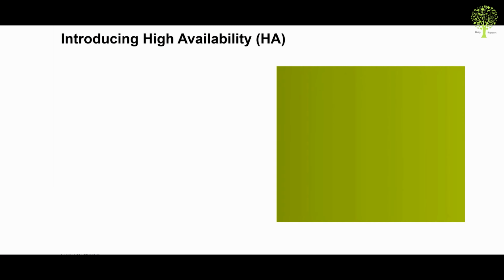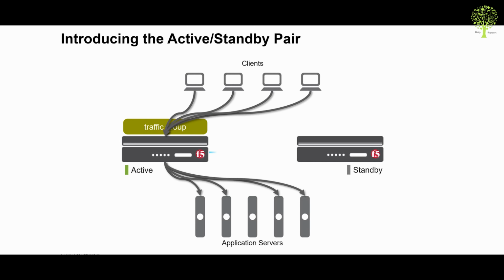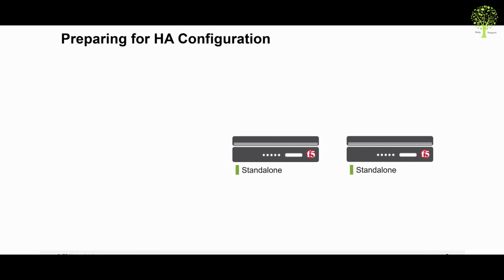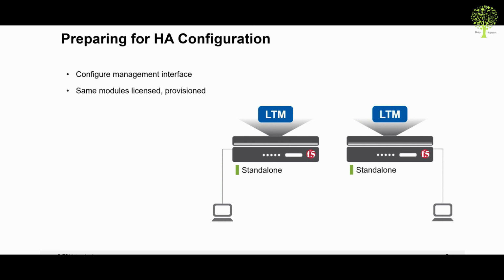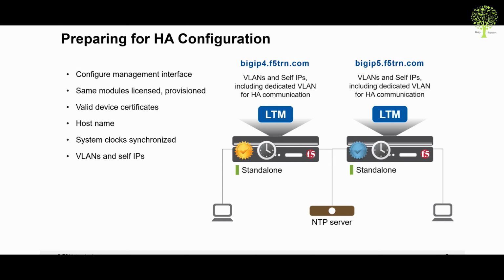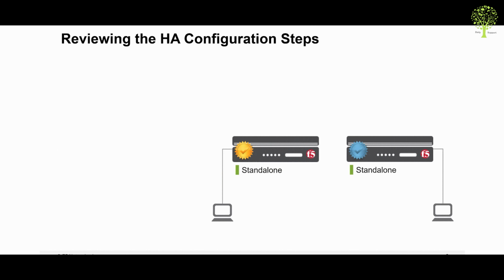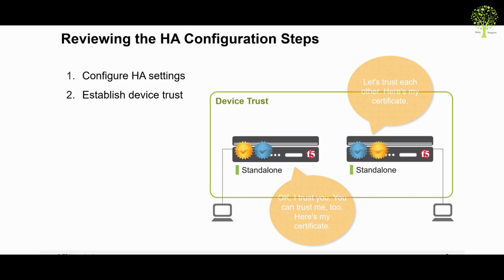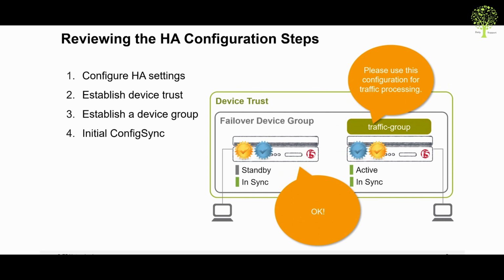F5 BIG-IP Active-Standby Cluster Overview || How to Configure High Availability on F5 BIG-IP